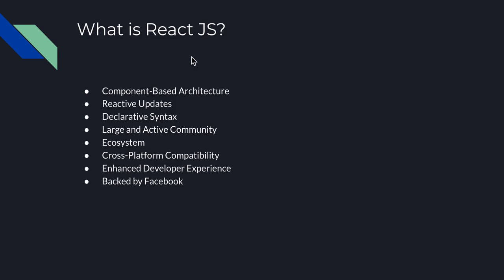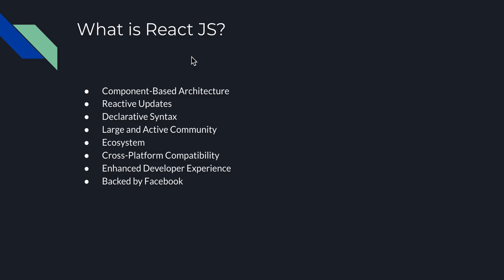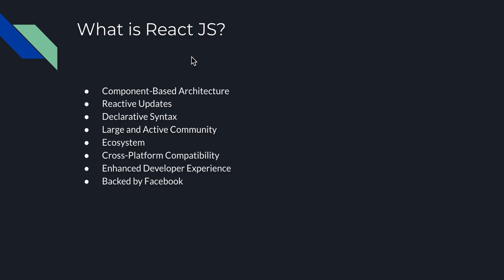React.js Online Training Demo: Learn React from Scratch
Welcome to our React.js Online Training Demo!

In this demo, we'll give you a sneak peek into our comprehensive React.js training program, designed for both beginners and experienced developers looking to master this powerful JavaScript library.

What to Expect:

🚀 Introduction to React.js: Learn what React.js is and why it's crucial in modern web development.

🧩 Hands-On Coding: Dive into practical coding exercises and build React components from scratch.

📚 In-Depth Learning: Explore React fundamentals, advanced techniques, and best practices.

💼 Real-World Projects: Gain experience by working on real-world projects, applying your skills.

🏆 Certification: Earn a React.js certification upon course completion.

Why Choose Our Training:

Our training program is designed to provide you with the skills and confidence to develop dynamic web applications using React.js. Whether you're starting from scratch or want to level up your React skills, our courses are structured to accommodate your needs.

Join us on this exciting journey to become a React.js expert.